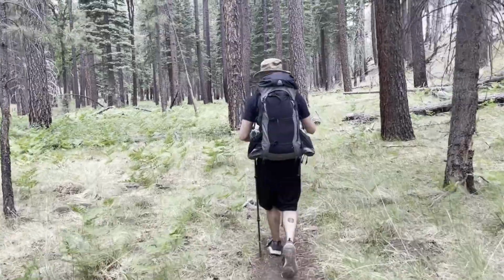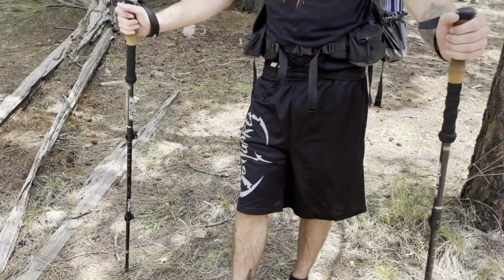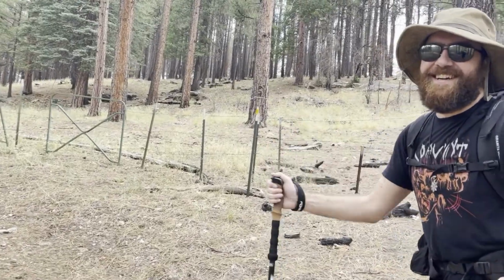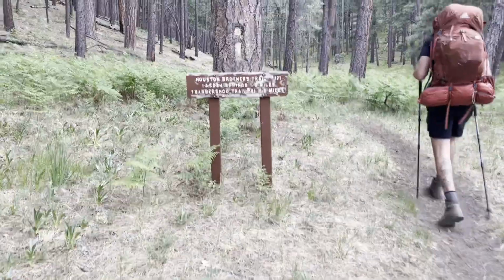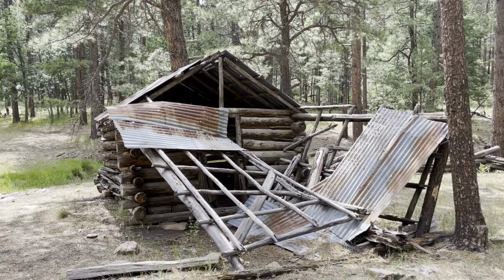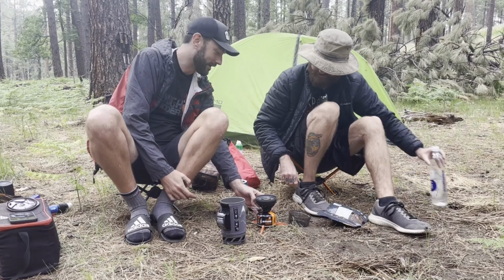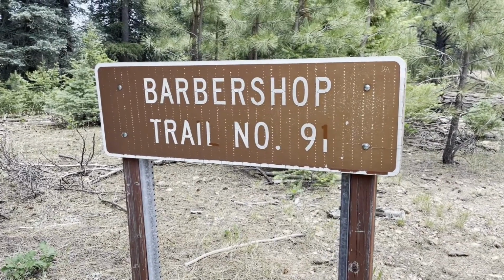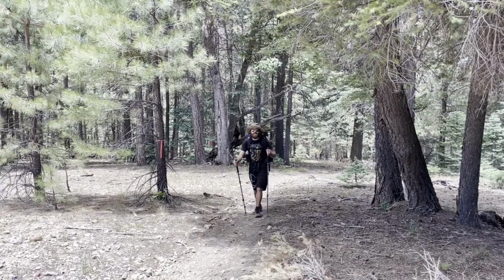First Time Backpacker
My buddy Andy and I take our friend Dutch on his first ever backpacking trip. We hiked a 17 mile loop over two days. Equipped with some good gear, a few beers, and good company, how will he hold up? Would he ever go backpacking again?? Join us for a first timer’s backpacking experience!